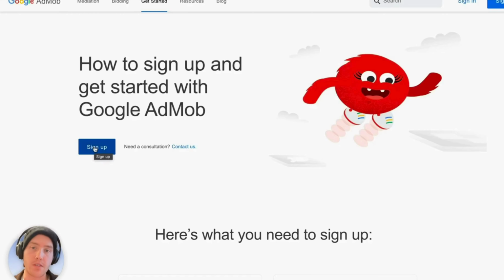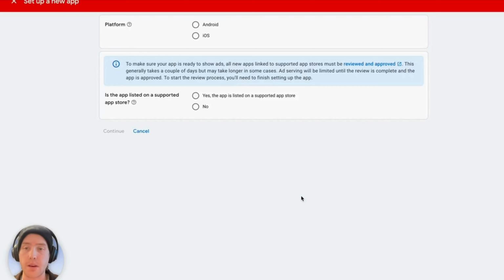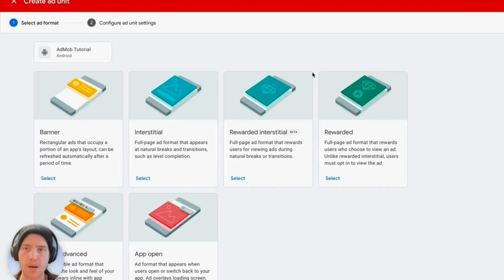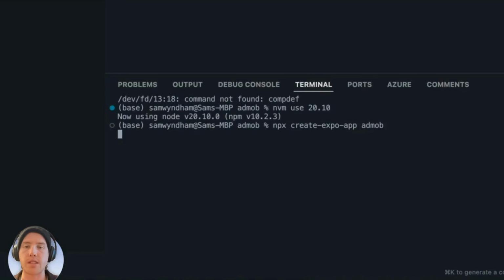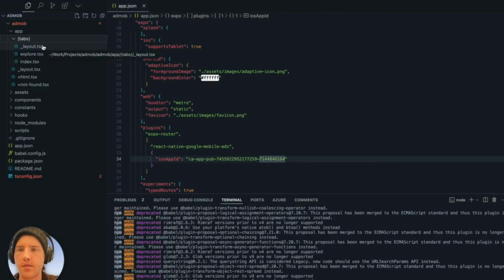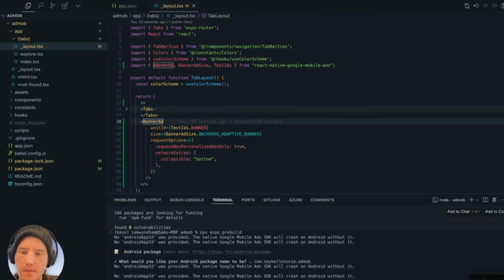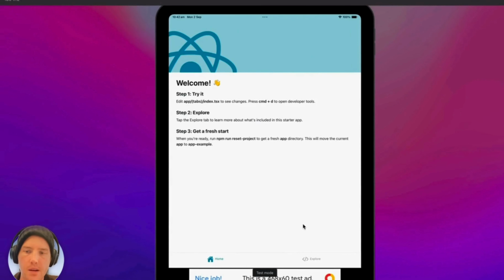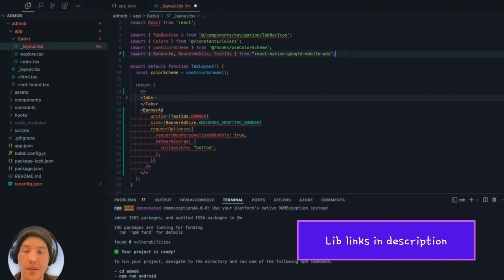How To Setup Google AdMob In Expo in 2025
Hey guys,

Making this tutorial to showcase how to get your ads working in Expo. This was surprisingly difficult due to the XCode requirement for being up to date but that is nothing new. If you are wanting to get started with AdMob and monitizing your ads this is the way to do it as of August 2024.

0:13 - Signup
1:37 - Setup App
2:27 - Setup Ad unit
4:14 - Create Expo App
7:07 - Expo Prebuild
8:12 - Final Example

Awesome resources, check them out here:
1 Computer Tip To Give You 5% More Productivity, 1 Top Piece Of Weekly Security News, 1 Top Piece Of Weekly AI News